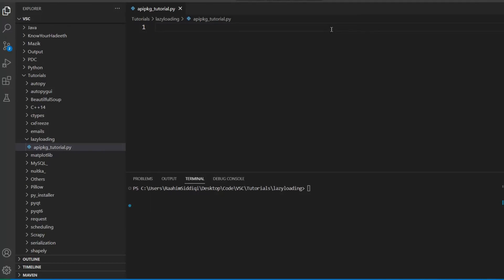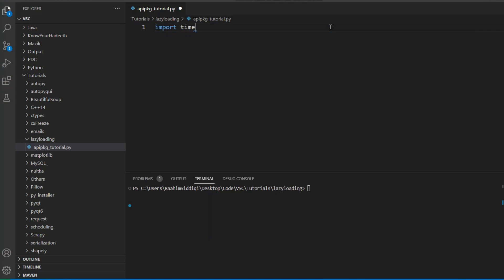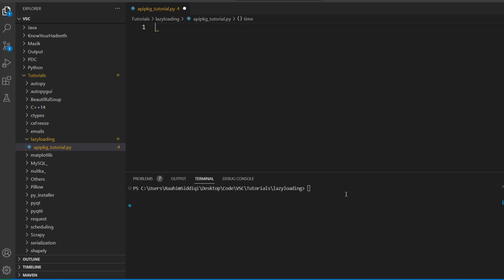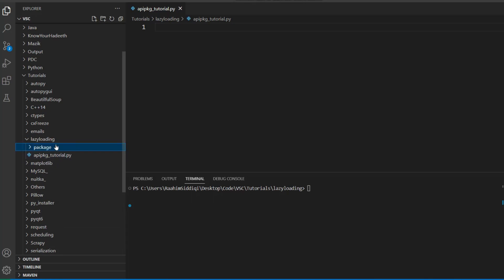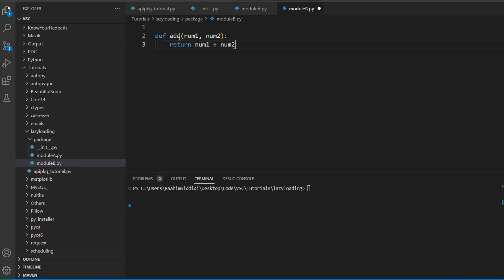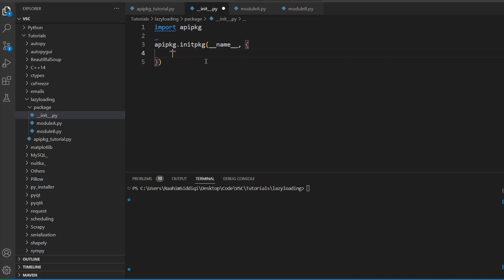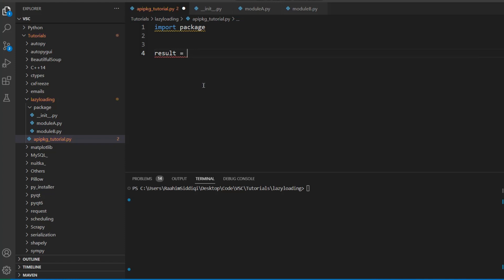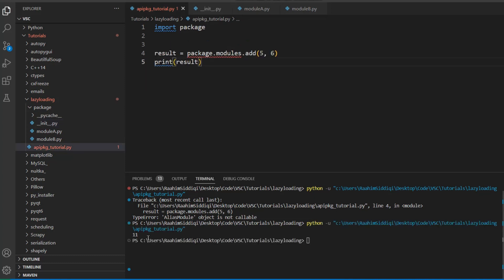Advanced Lazy Loading of Modules with Apipkg (Python)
Learn how to lazy load your modules to improve performance and reduce namespace clutter! With Apipkg, only modules that are actually being used, will be imported.